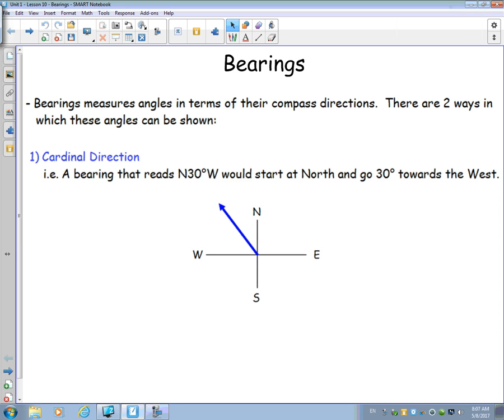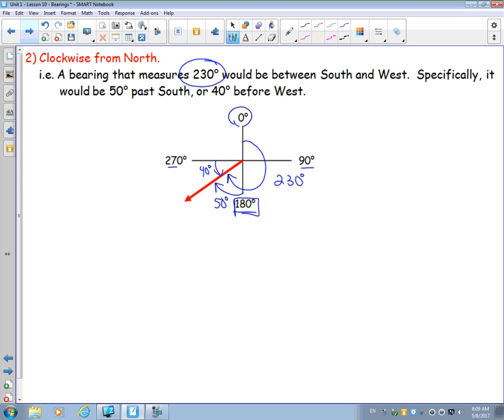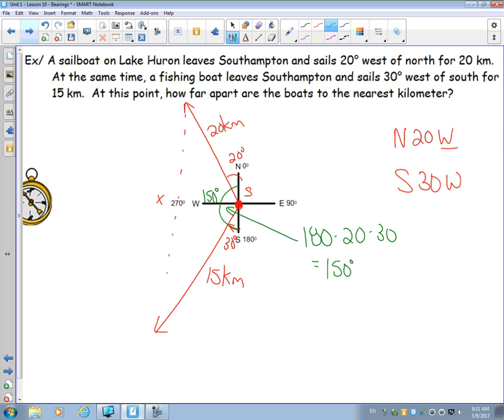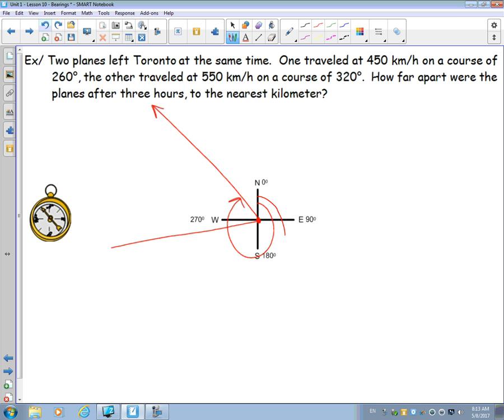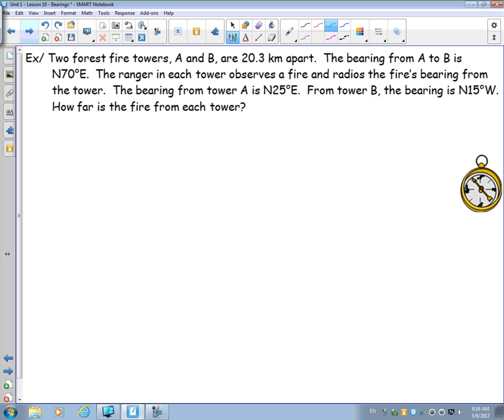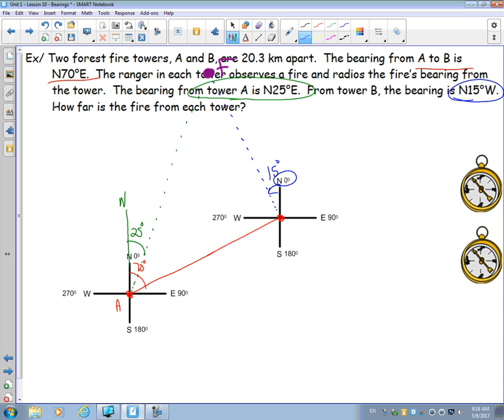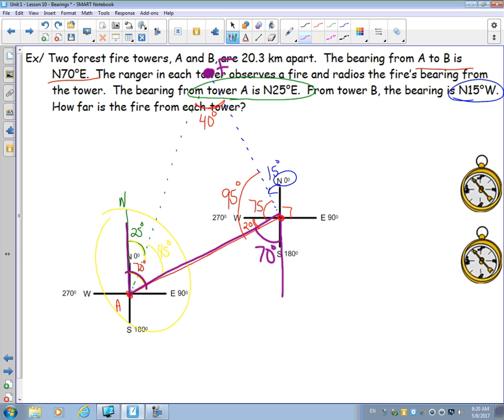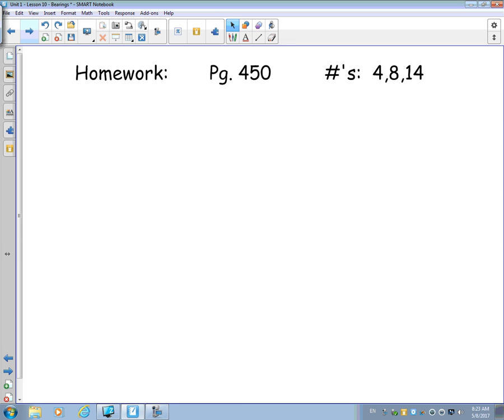Unit 1 Lesson 10 Bearings